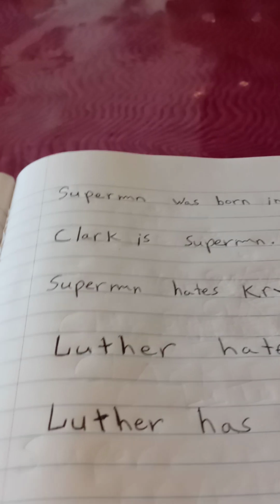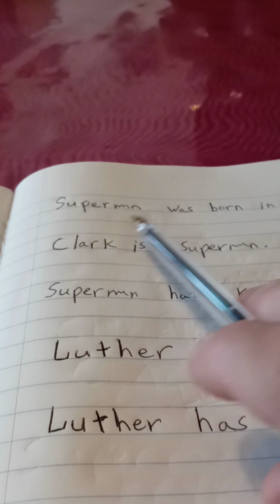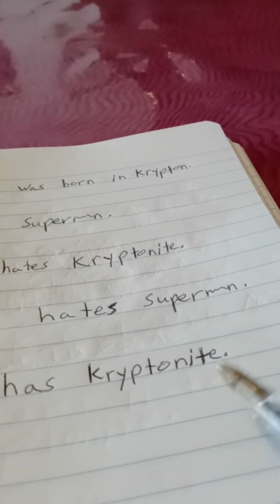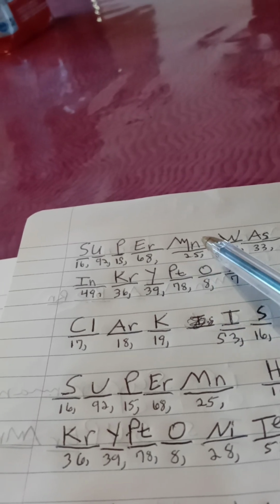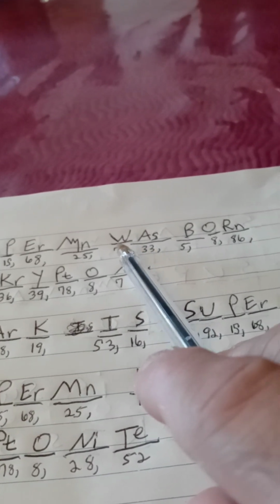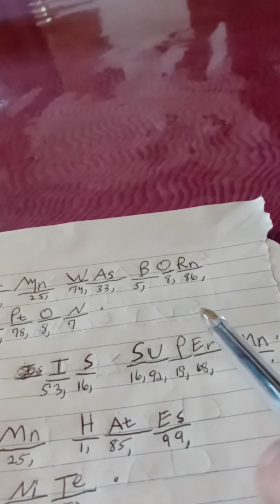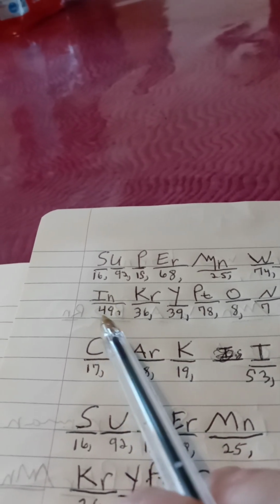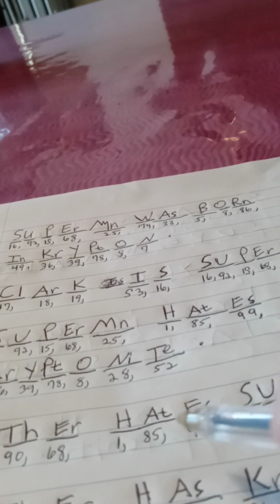Periodic Table of Elements. ( Clark is Superman)